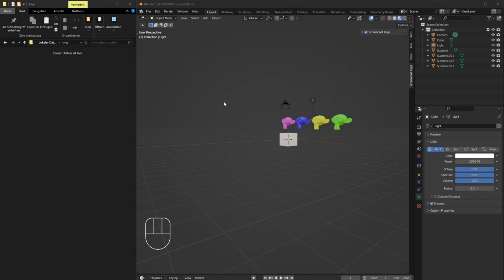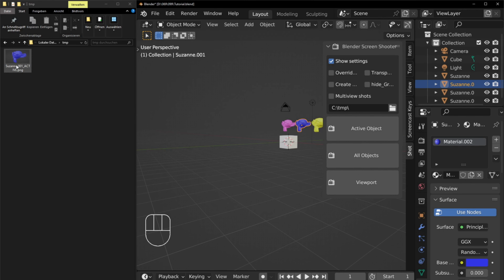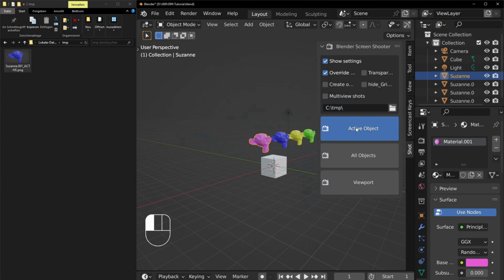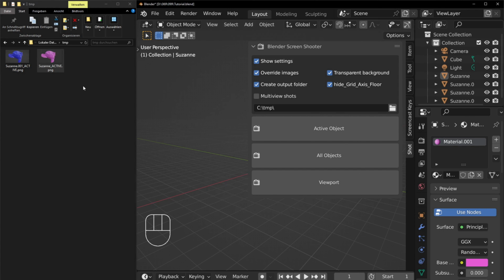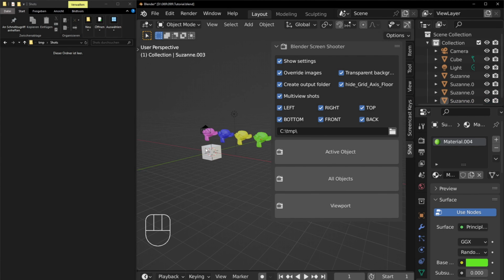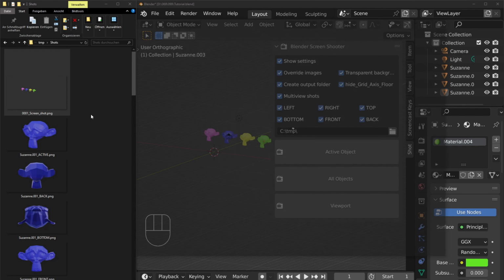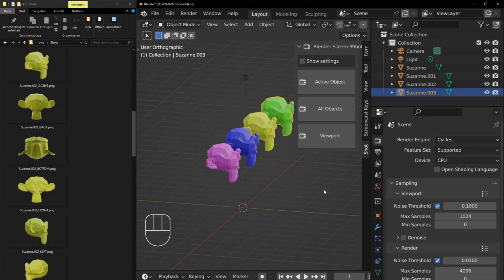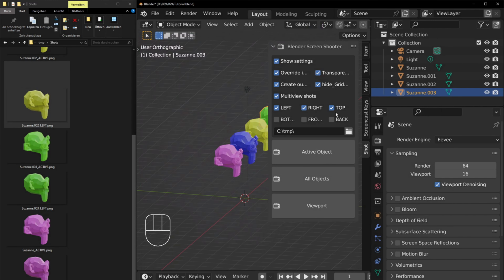Screenshot in Blender Blender Screenshot Render Image How To Screenshot in Blender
This is a tutorial of how to use Blender Screenshooter Addon.